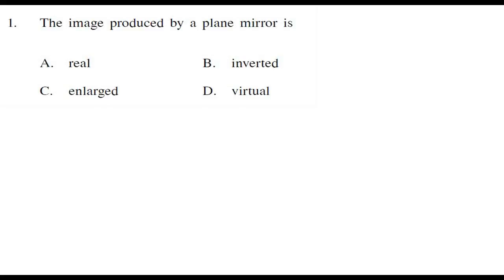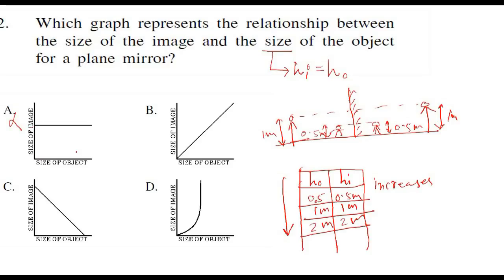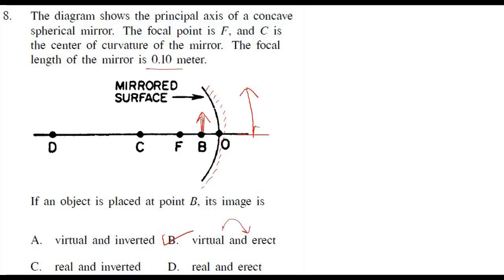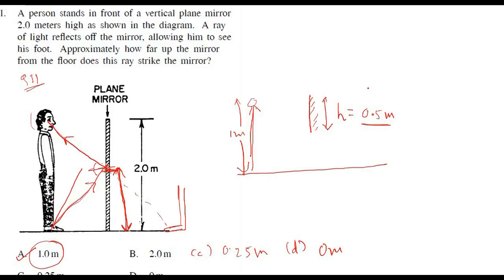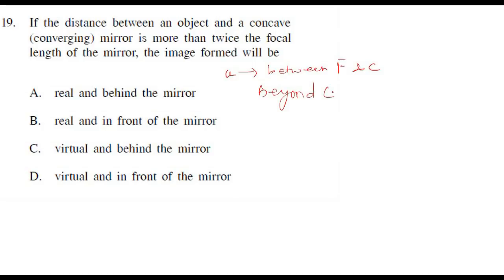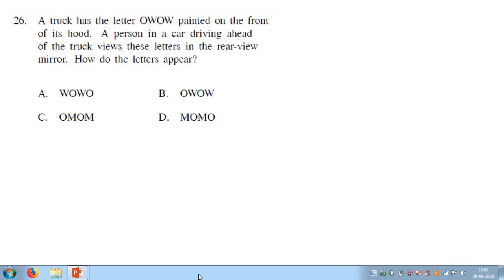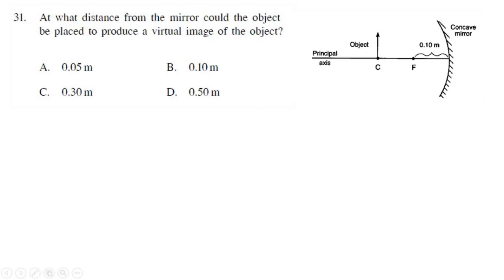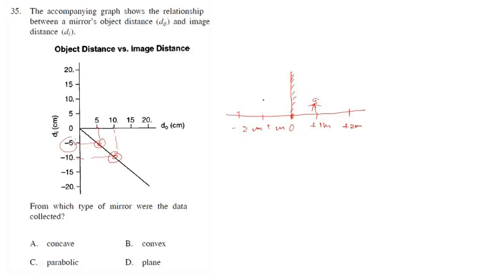test paper - 2 light (plane and Spherical mirrors) solutions